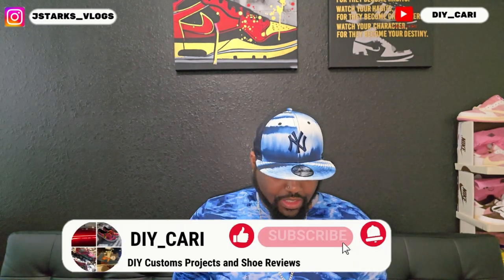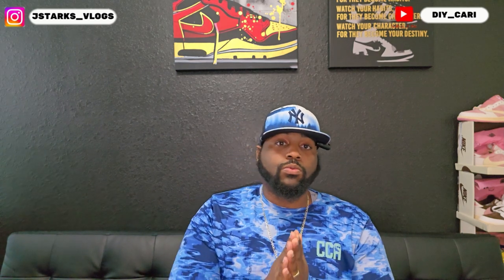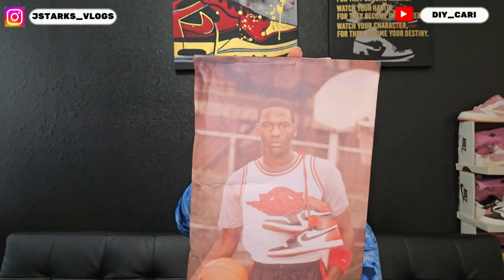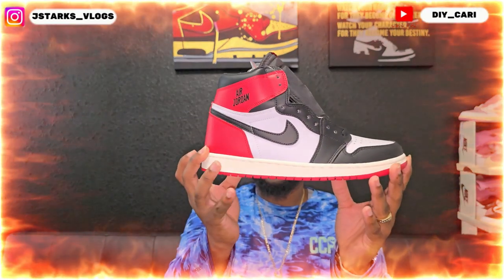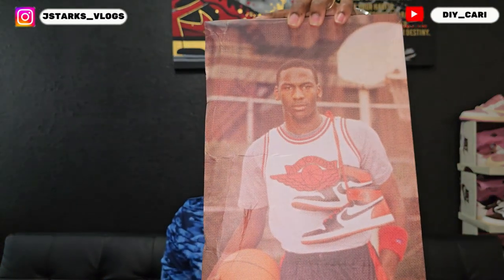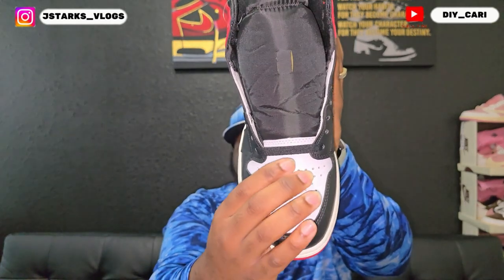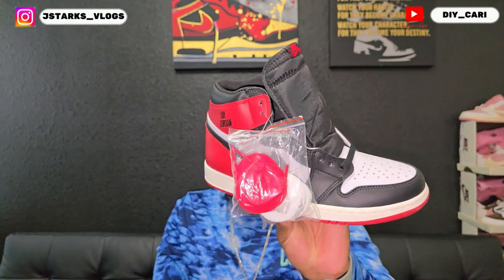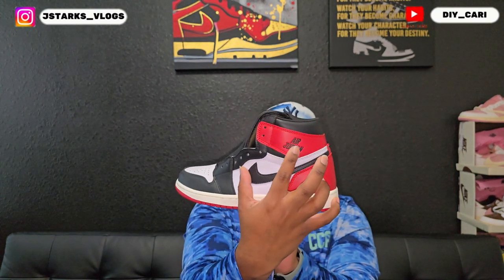These were Canceled Why? Black Toe Retro Jordan 1 High OG Exclusive! ..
code : diy for 10 off

Get an exclusive preview of the redesigned Retro 1 Black Toe in this video! Watch as we review the new design and discuss this UA shoe in detail.